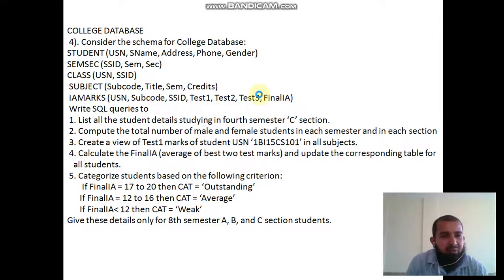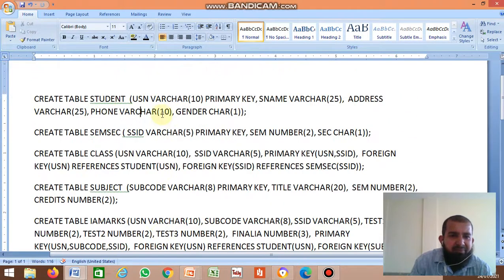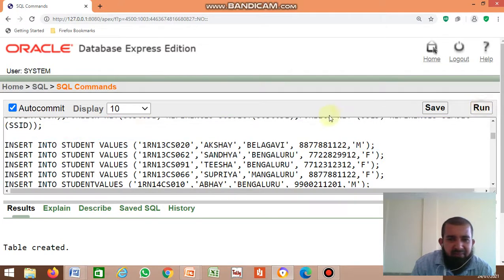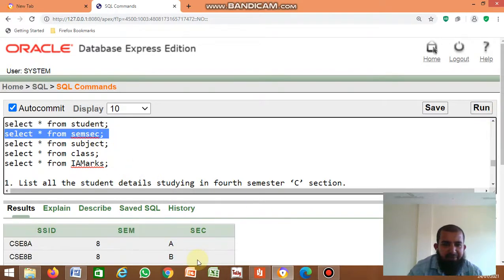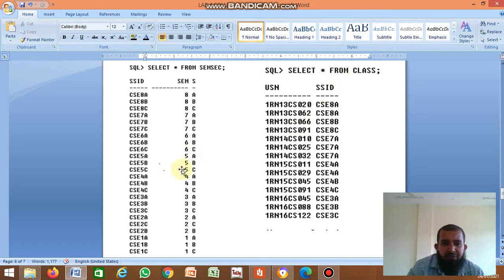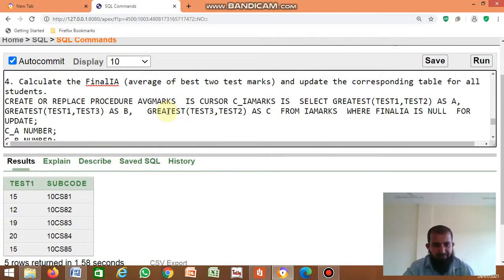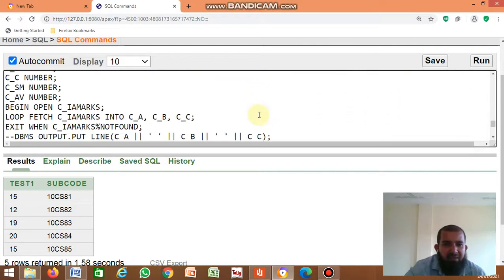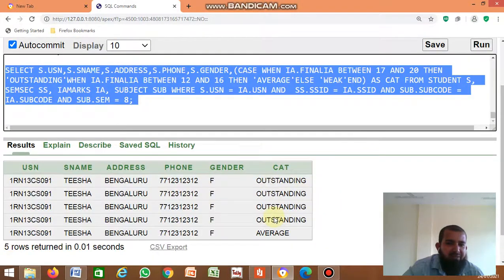DBMS LAB 4